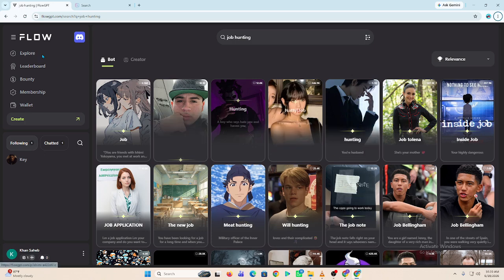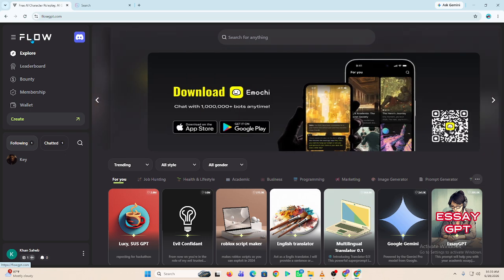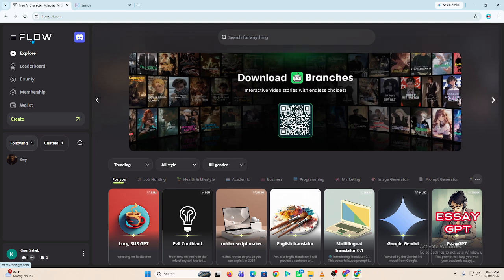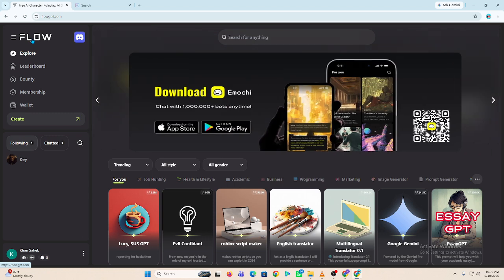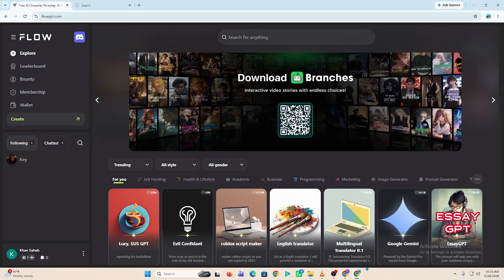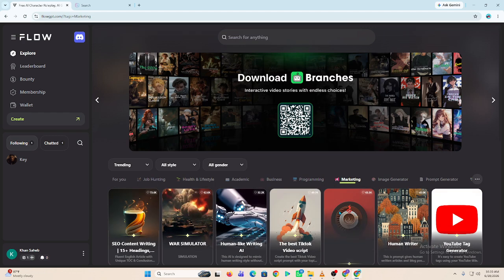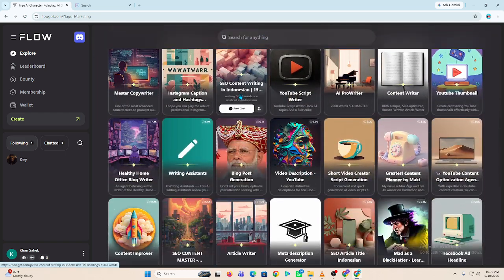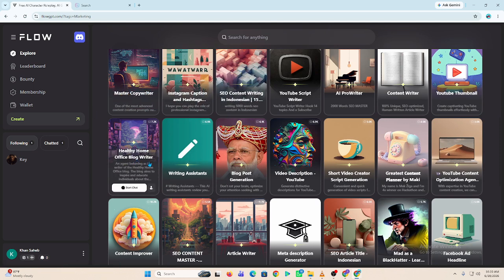How to Use FlowGPT for Marketing Full Guide 2026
Learn how to use FlowGPT for marketing with this complete 2026 step-by-step guide. In this tutorial, you will discover how to leverage FlowGPT’s prompt library and AI-powered workflows to create marketing content, improve campaigns, and boost productivity. Learn how to find and use marketing-focused prompts for social media, email marketing, SEO, advertising, branding, and content creation.

We will also cover how to customize prompts for your target audience, generate blog ideas, write ad copy, create email sequences, develop marketing strategies, and optimize content for engagement and conversions. You’ll learn how to use FlowGPT to streamline repetitive marketing tasks and enhance your overall digital marketing workflow.

Whether you are a marketer, entrepreneur, freelancer, content creator, or business owner, this guide will help you successfully use FlowGPT for marketing and maximize the potential of AI-powered content generation.